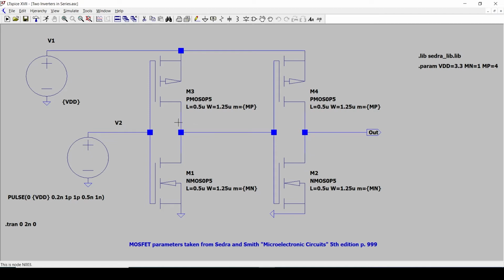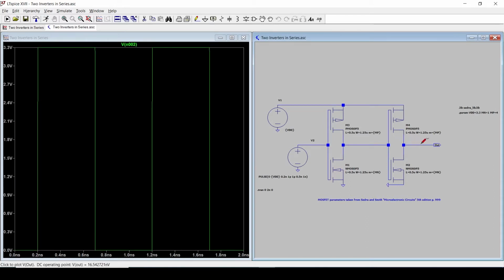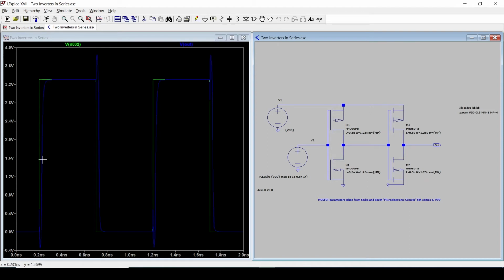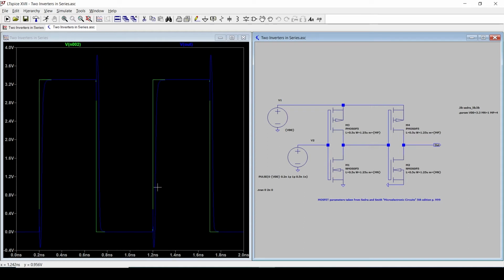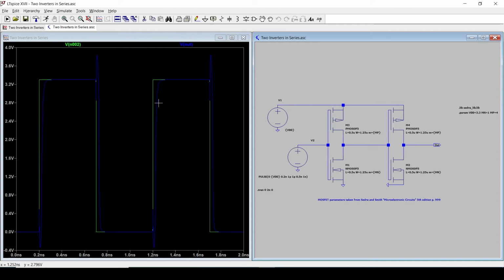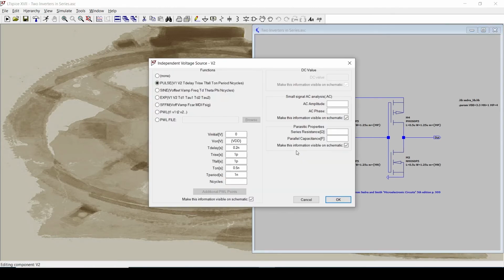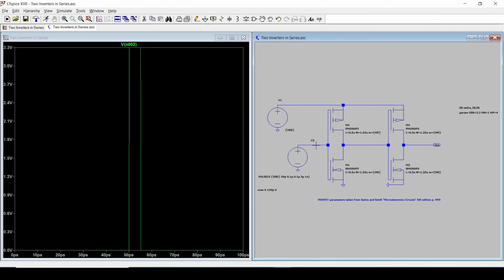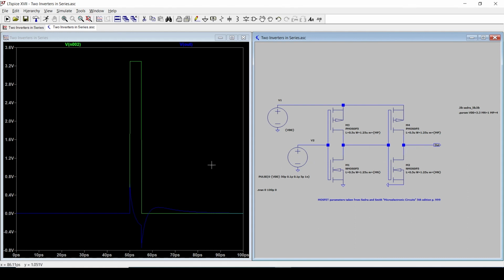2021 DS 24C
This video is embedded into my lecture notes for Digital Systems. It presents two LT-Spice simulations. The first shows the contamination and propagation delays inherent in logic gates. The second shows that logic gates shallow short pulses.